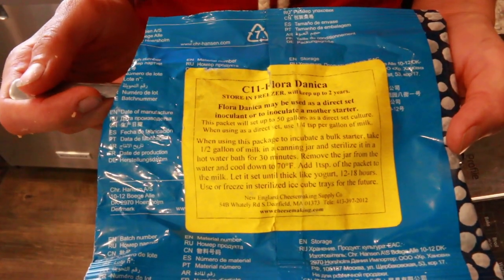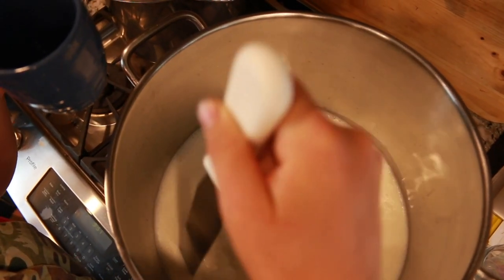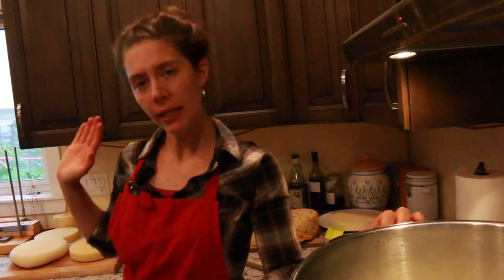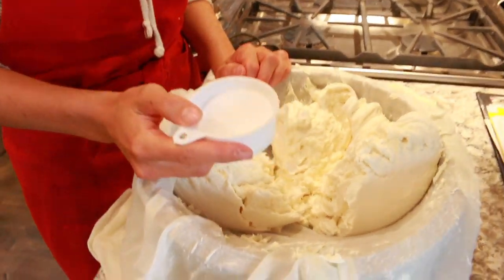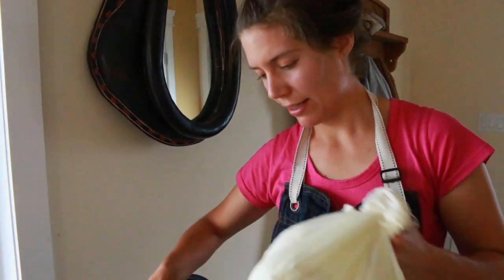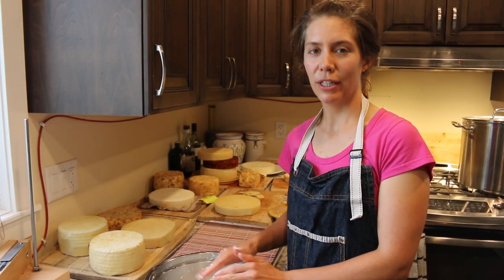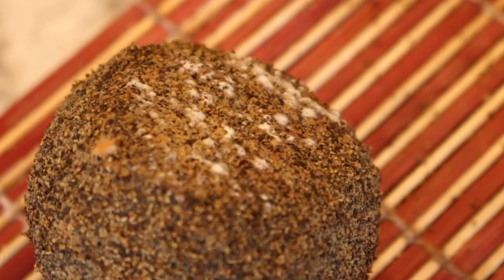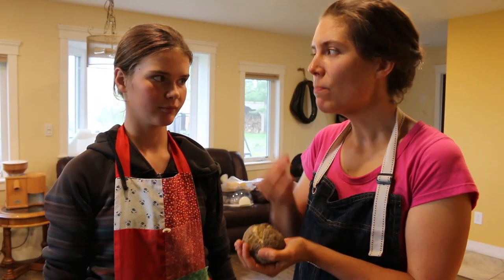How To Make Belper Knolle Cheese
Breanne, Jenessa and Sarah take you step by step through the process of making one of our favourite kinds of cheese... Belper Knolle! A Swiss cheese made in the city of Belp.

Etsy Store

★ FAMILY MUSIC ★

Biegel Family
Box 383
Grovedale Alberta
T0H 1X0
Canada